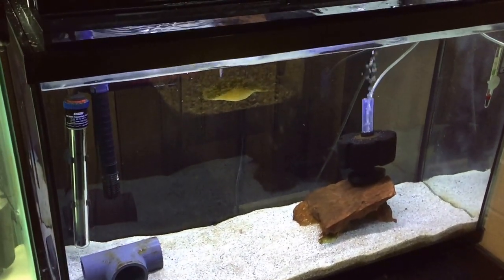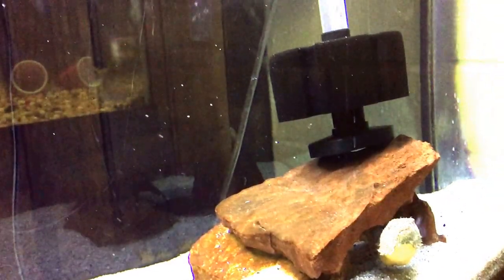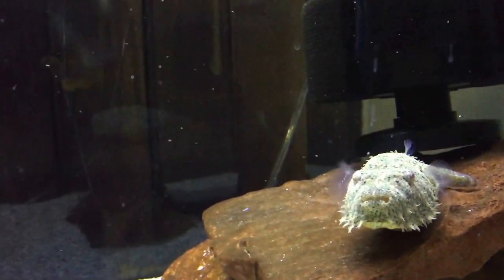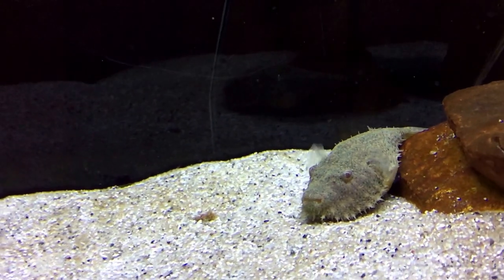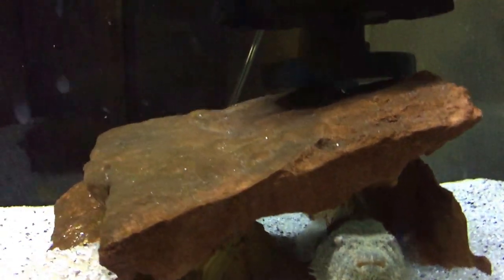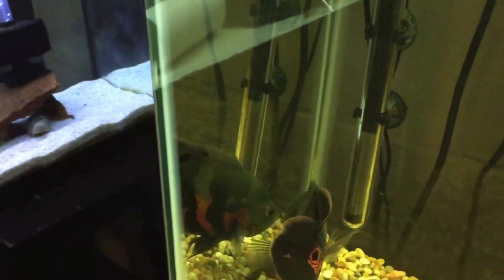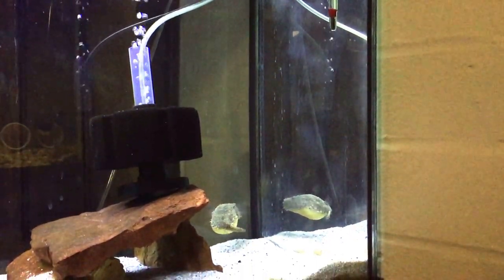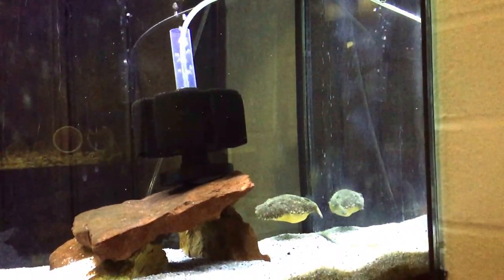Hairy Puffer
Hairy Puffer swimming about.  Tetraodon Baileyi